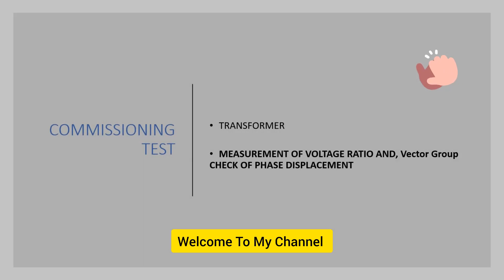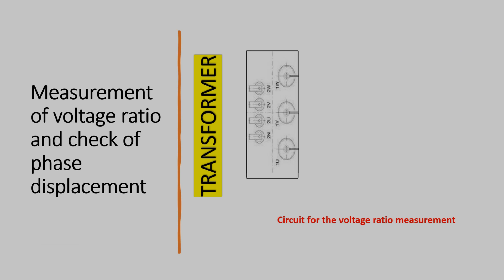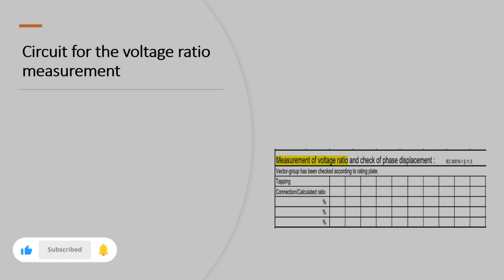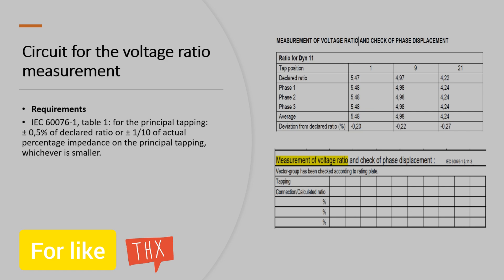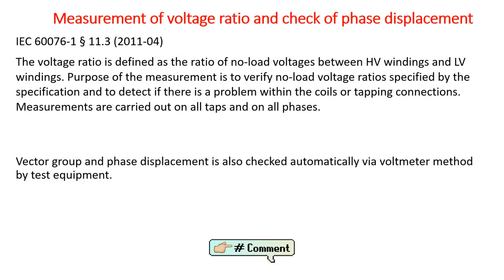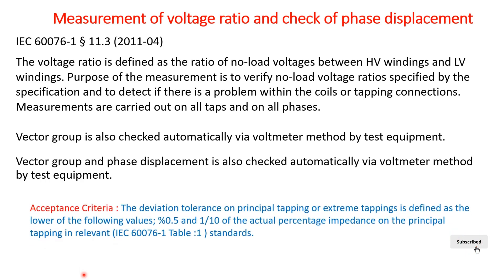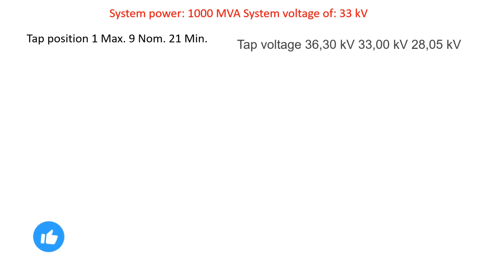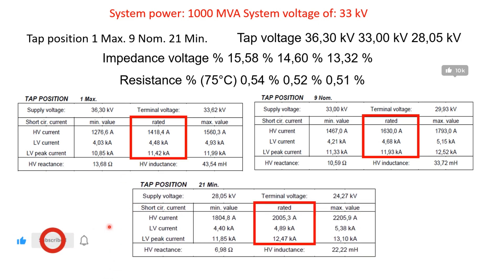Measuring Voltage Ratio & Phase Displacement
Learning how to test measuring voltage ratio and place displacement for the power transformer.